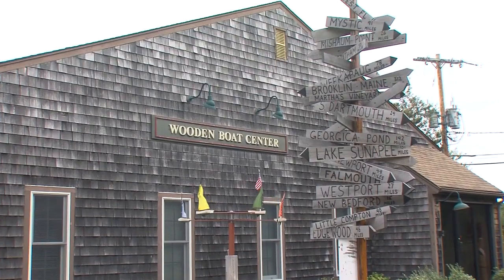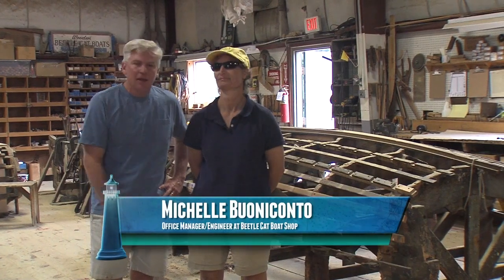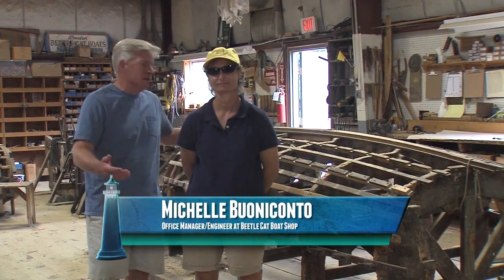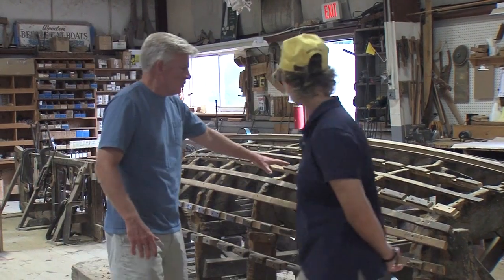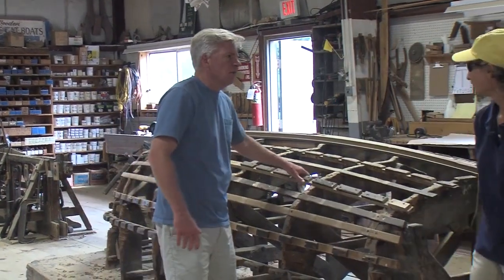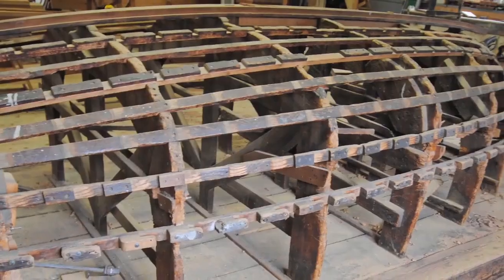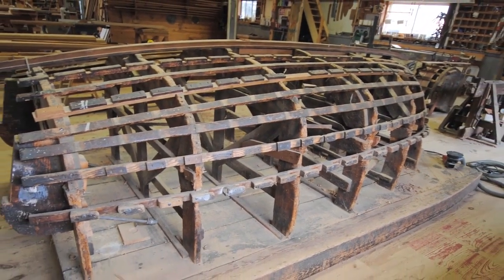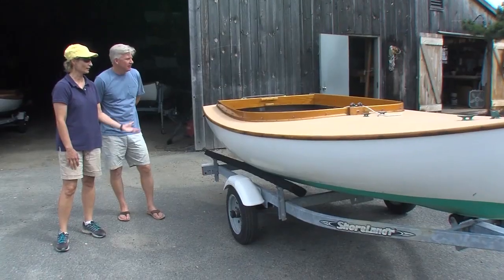New England Boating and Fishing: Wareham - Beetle Cat Boat Shop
Tom learns the history of Beetle Cat Boat Shop in Wareham
Part of the town of Wareham, the village of Onset is conveniently located near both Buzzards Bay and Cape Cod Bay, and it features a well-protected harbor. With its attractive Victorian architecture, world-class fishing, and beautiful beach transient boaters will find plenty to love about this destination.